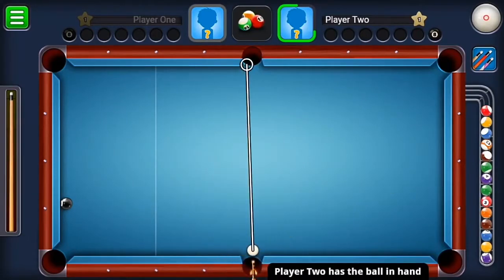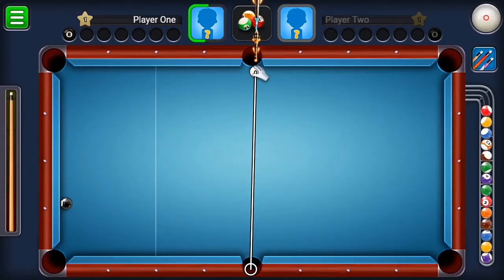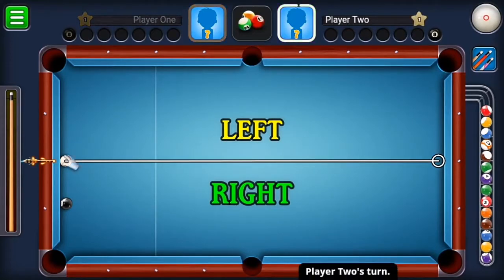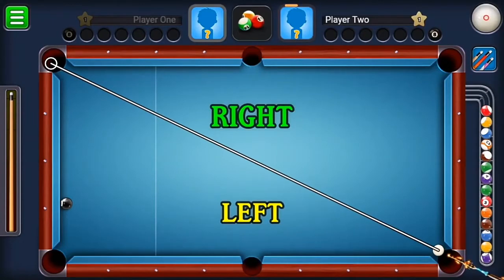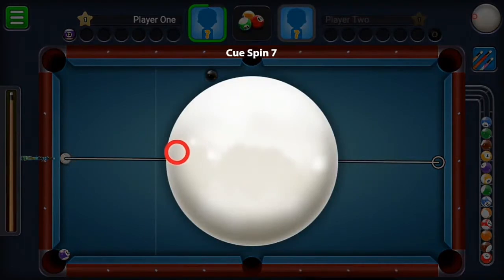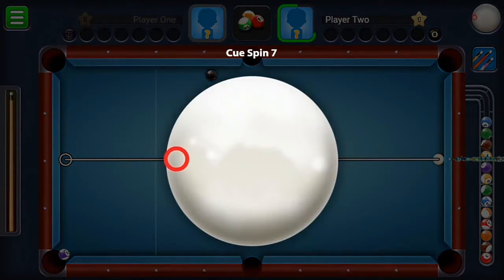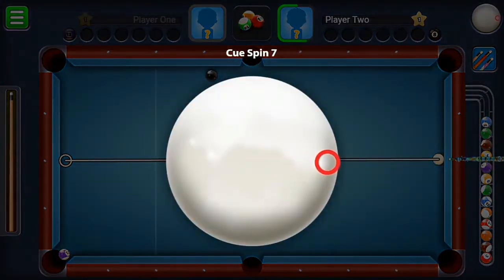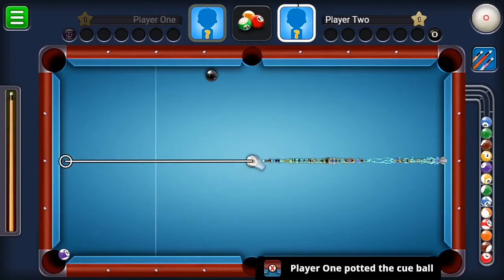8 Ball Pool Spin tutorial #1 For Beginners!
SO whats Up guys
PLEASE WATCH THE VIDEO TILL End If you really want to learn the spin tutorial

🔴Turn on the 🔔 notifications
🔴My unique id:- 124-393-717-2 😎